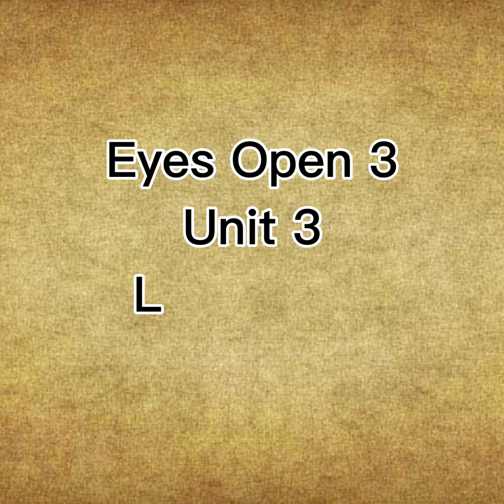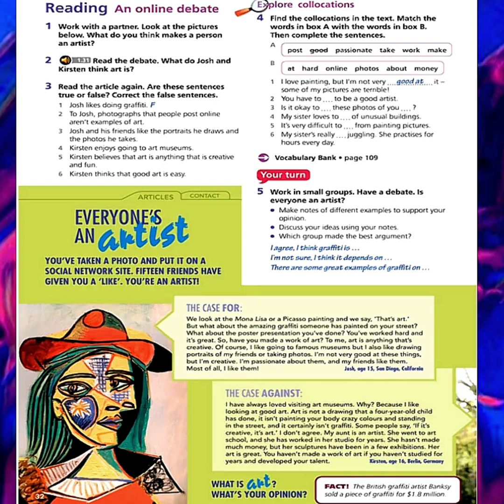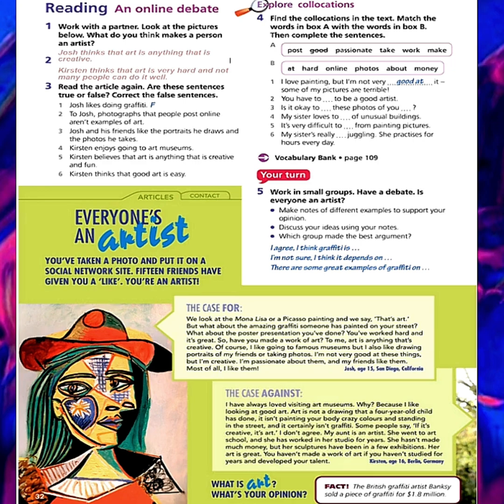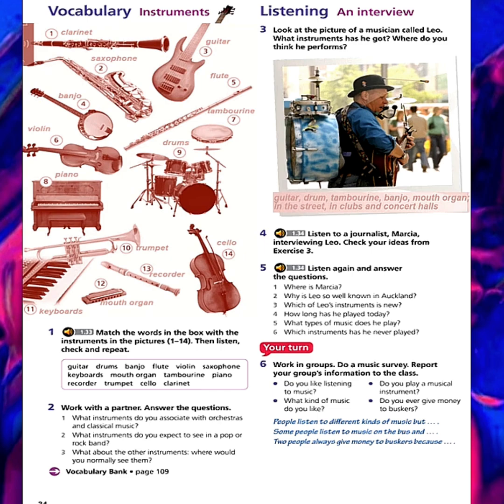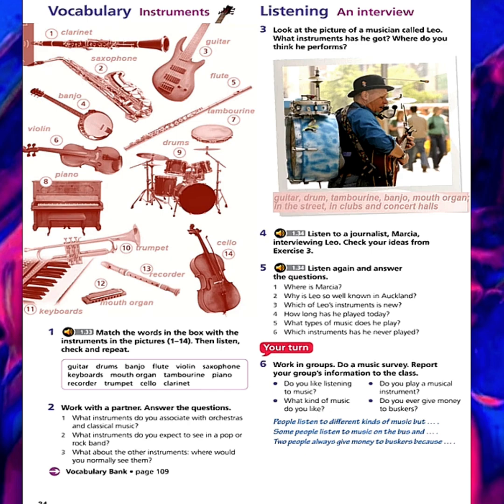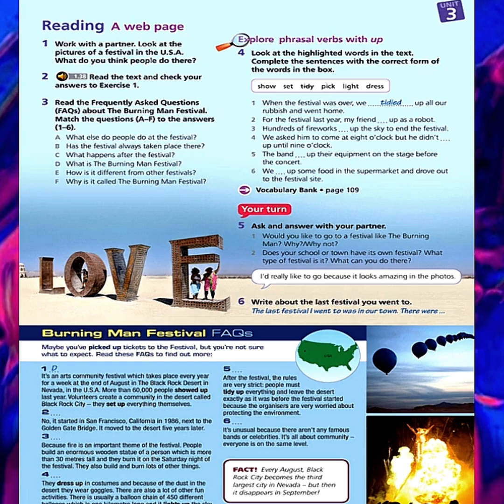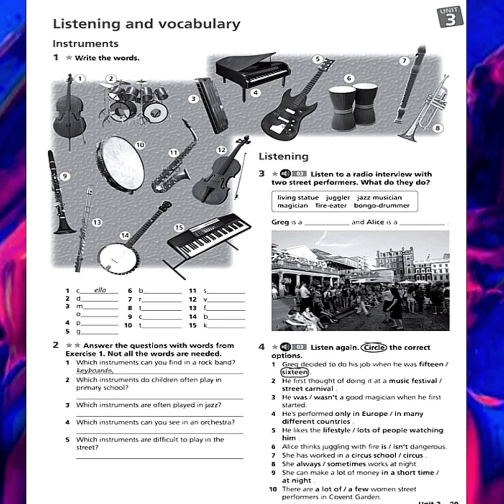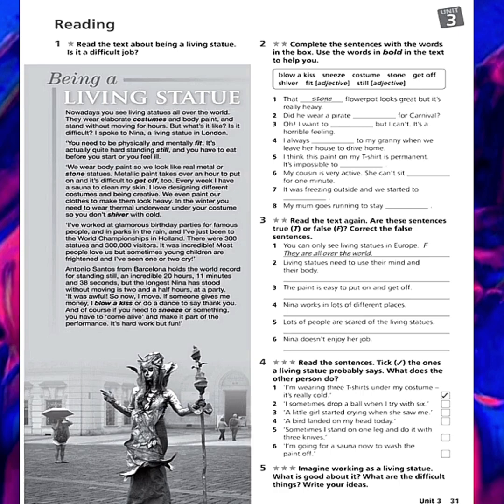Grade 9 Eyes Open 3 Unit 3 Lesson 13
Welcome to the International Language and Arts Services.  Welcome to English 4 ALL with Khadija USA! Learning Step-by-Step and at your own pace. This is designed for Grade 9 ESL learning Eyes Open 3 Unit 3. Art All Around Us was designed to further build your vocabulary.  We will practice our reading and listening skills. We will explore some phrasal verbs using up and work with more collections as well.